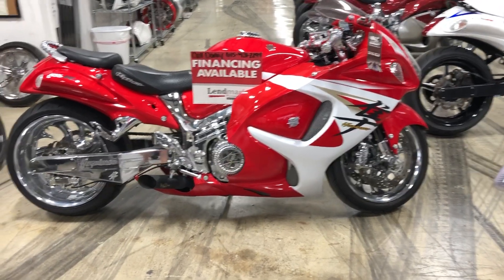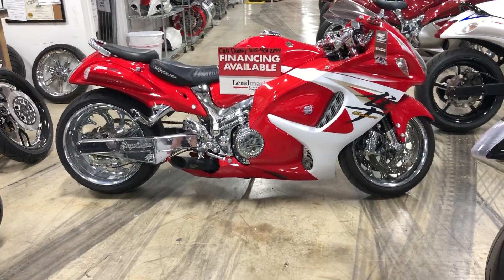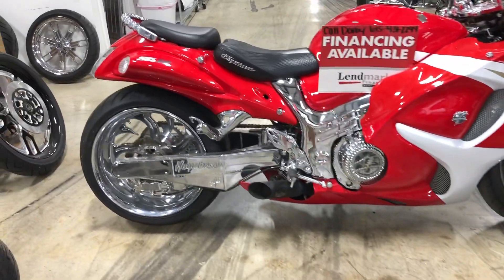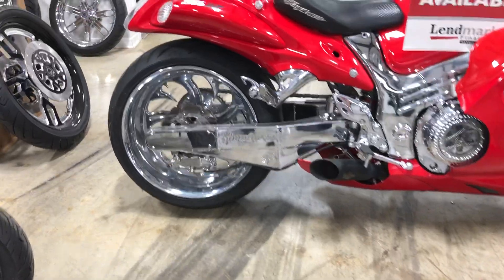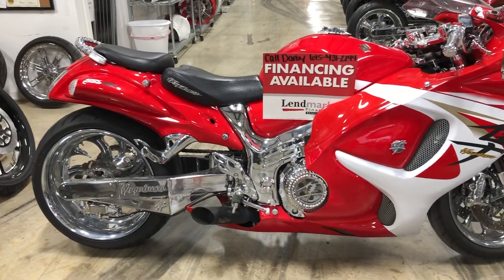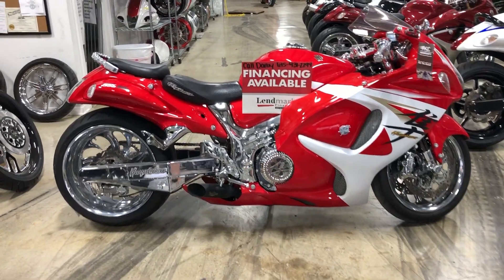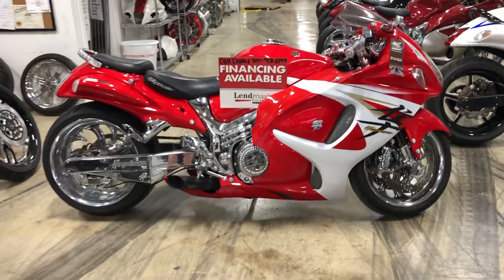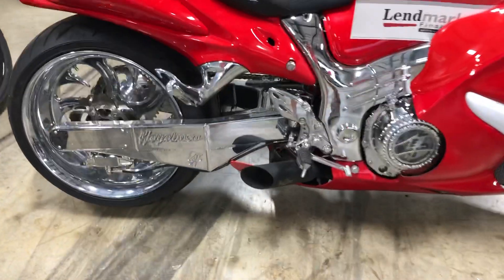ALL THINGS CHROME 240 CHROME SHARK TOOTH KIT